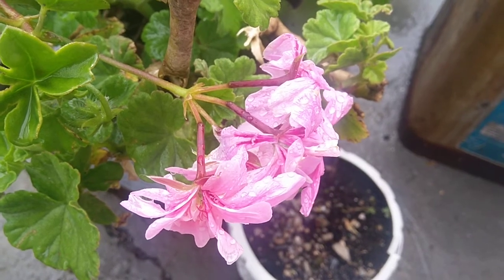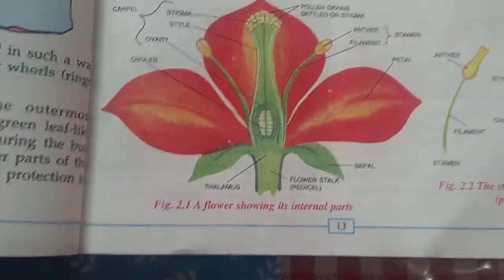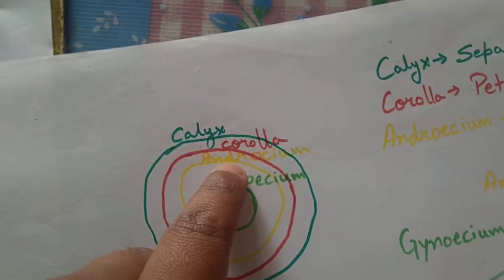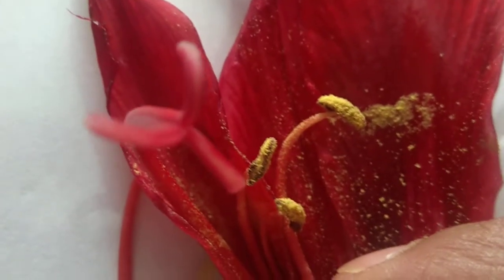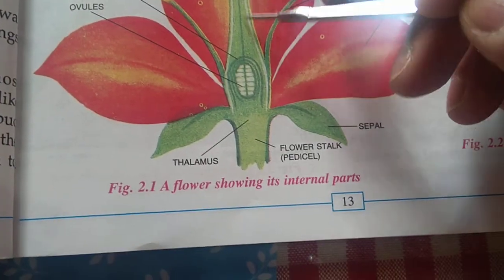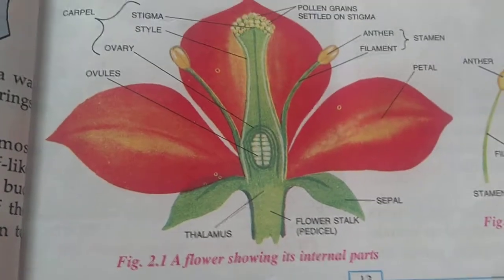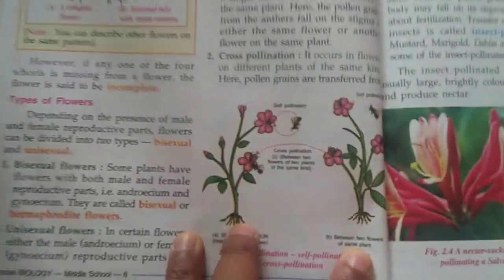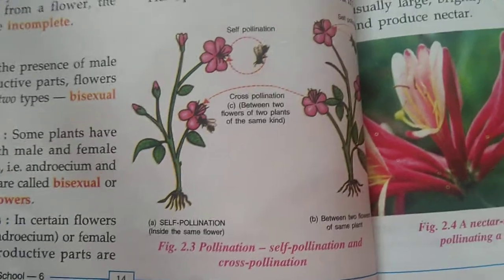The Flower and it's parts.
In this video you will learn about the parts of flower in detail.